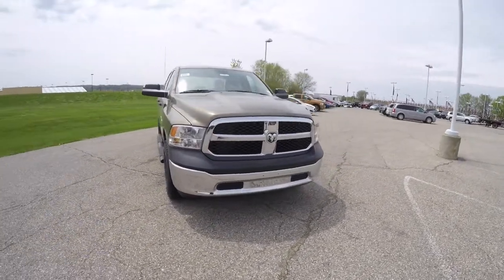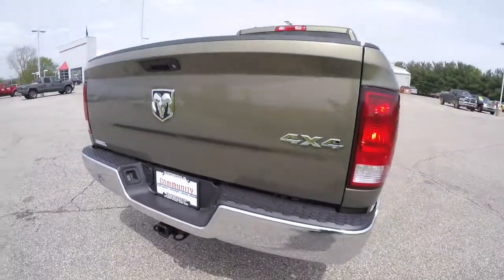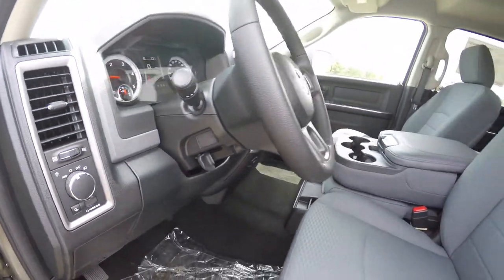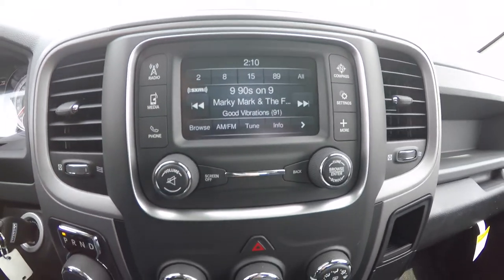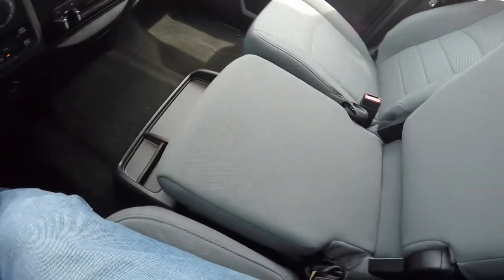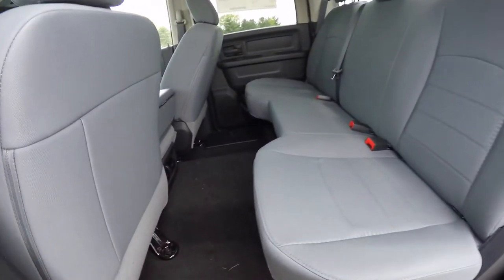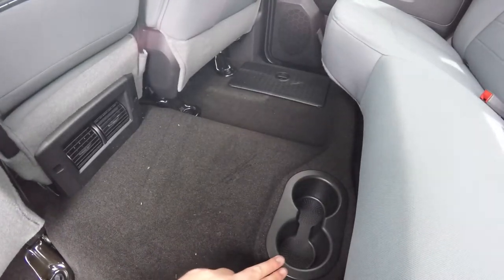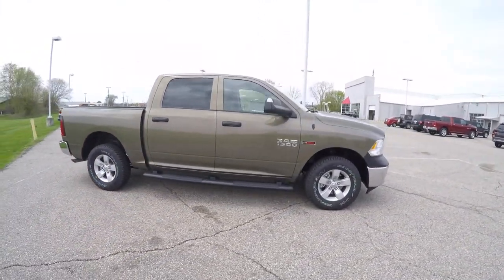2015 RAM 1500 Tradesman Crew Cab 4X4 EcoDiesel|17901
RAM 1500 ST CREW CAB 4X4
Exterior Color:Prairie Pearl Coat
Interior Color:Black / Diesel GrayCloth 40 / 20 / 40 Bench Seat
Engine:3.0-Liter V6 EcoDiesel Engine
Transmission:8-Speed Automatic 8HP70

Optional Equipment Shown on Vehicle:
Tradesman Package 28B
Exterior Appearance Group
17-Inch x 7.0-Inch Aluminum Wheels
Bright Grille
Trailer Tow Mirror and Brake Control Group
Power Black Trailer Tow Mirrors w/ Manual Fold Away
Popular Equipment Group
Front and Rear Floor Mats
Cloth 40 / 20 / 40 Bench Seat
Remote Keyless Entry with All-Secure
8-Speed Automatic 8HP70 Transmission
3.0-Liter V6 EcoDiesel Engine
800-Amp Maintenance Free Battery
Maximum Duty Engine Cooling
Selective Catalytic Reduction (UREA- DEF)
3.55 Rear Axle Ratio
Uconnect® 5.0 AM/FM/BT
5.0-Inch Touchscreen Display

Located at:
Community Chrysler
555 State Rd. 37 S.
Martinsville, IN